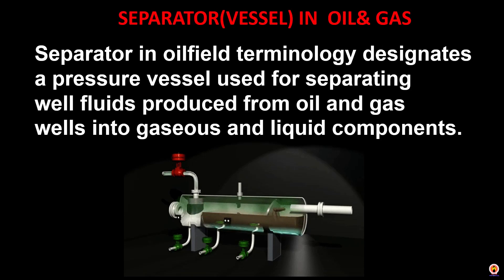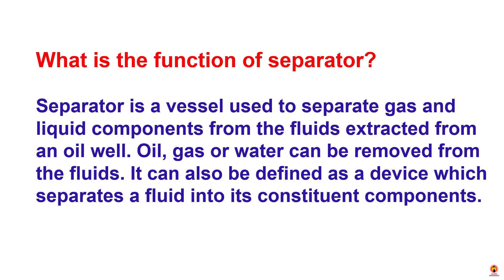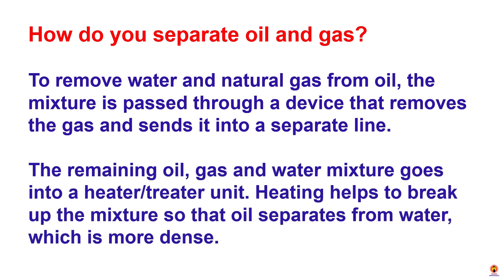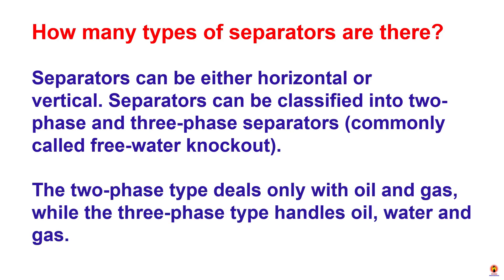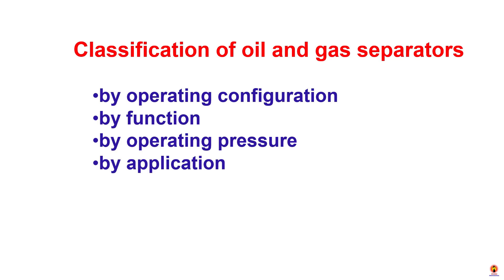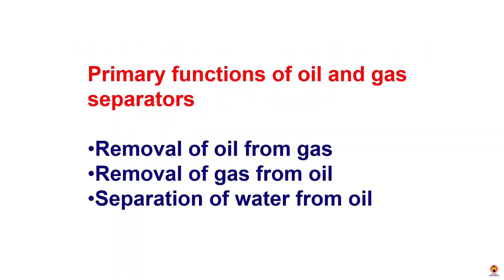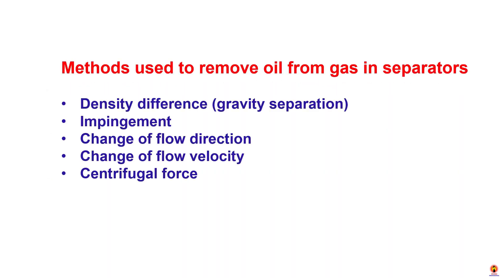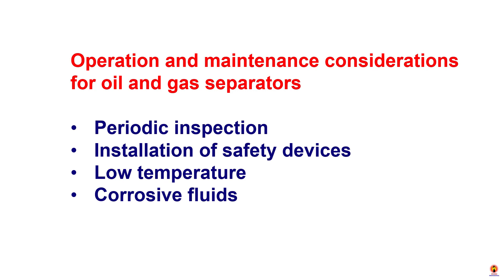Separator in Oil& Gas / Oil and Gas Professional